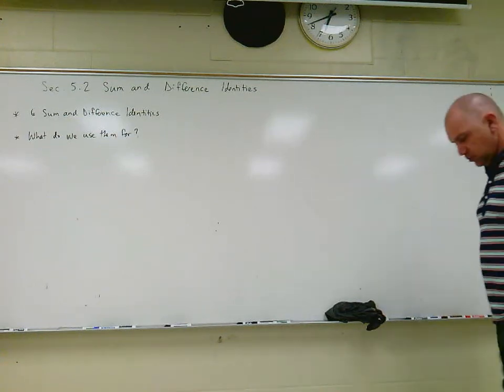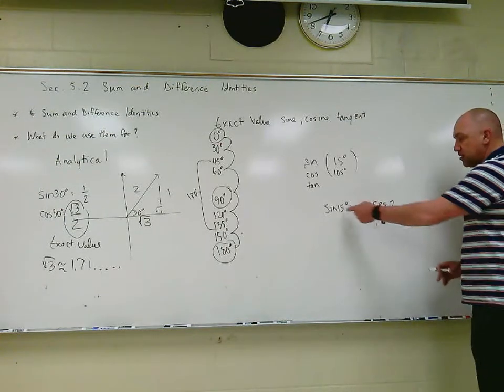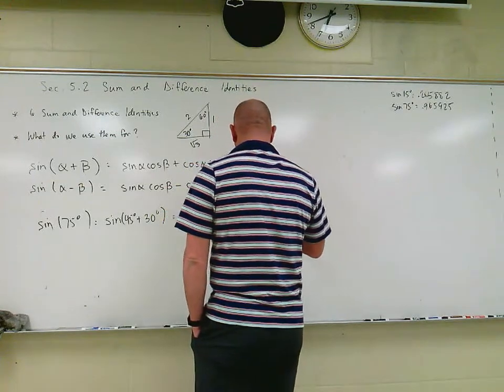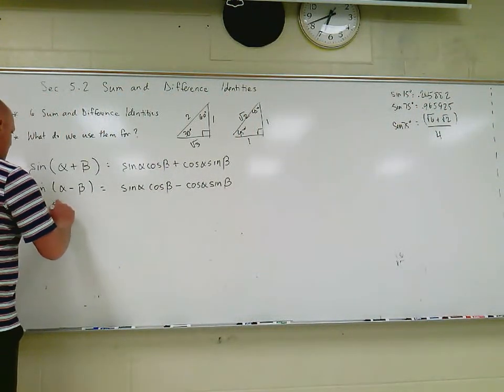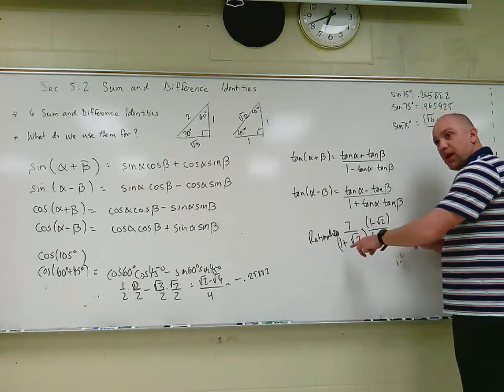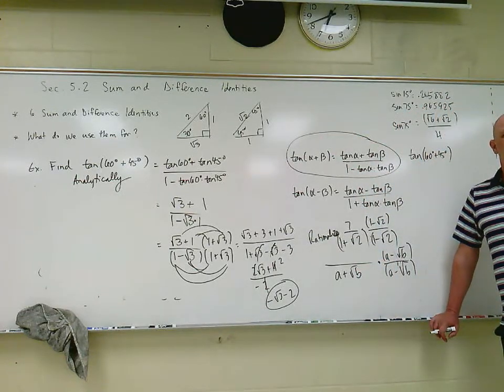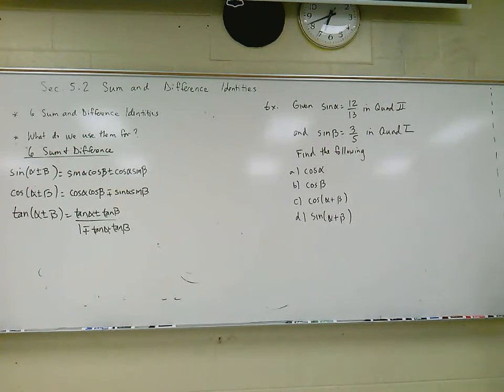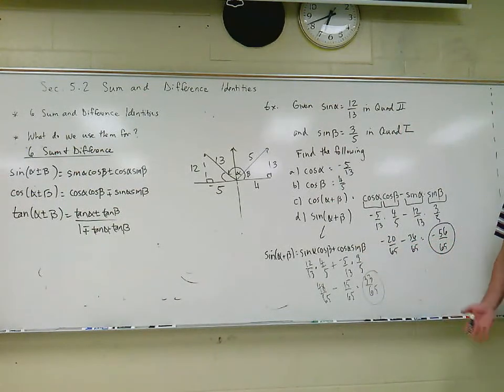Math 1730 Sec. 5.2 Sum and Difference Identitities